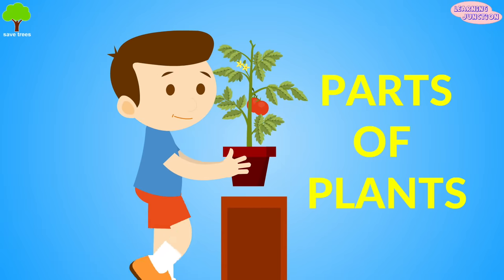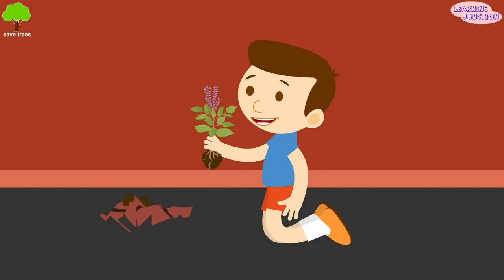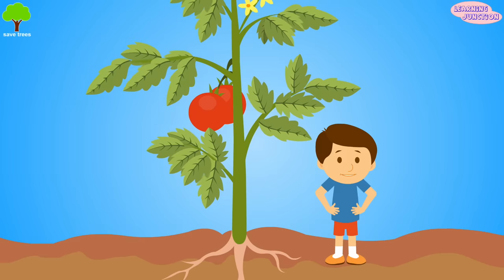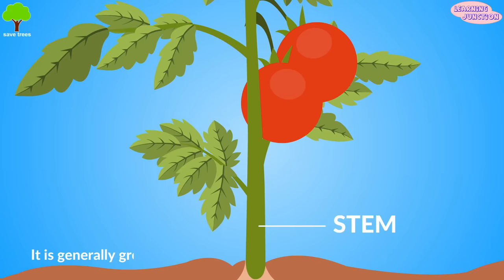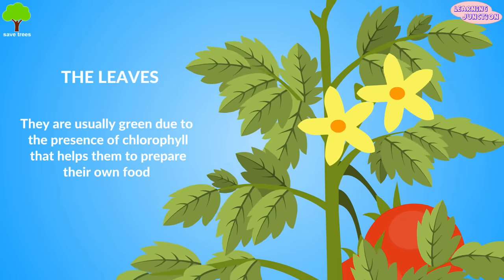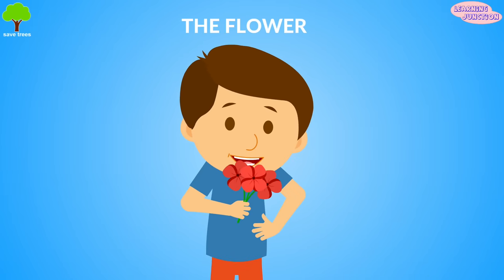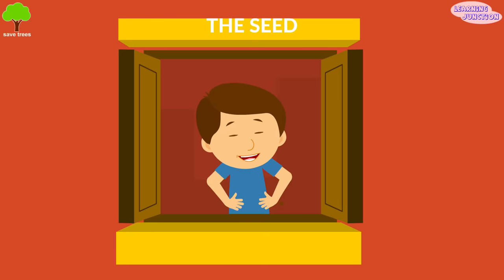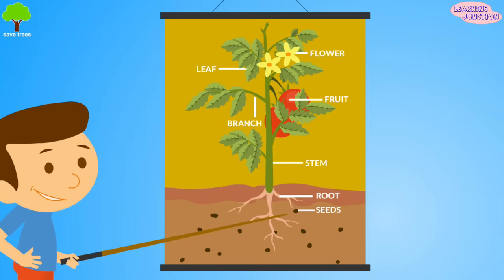Parts of a Plant for kids